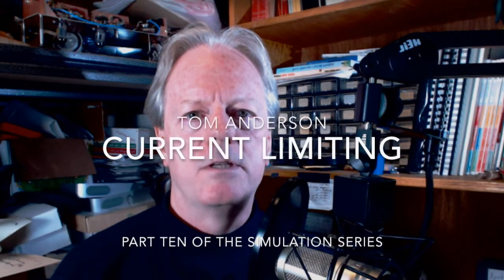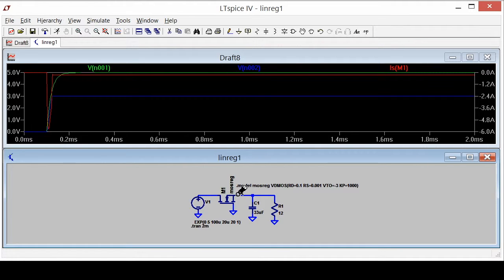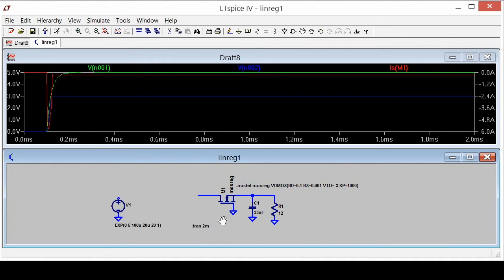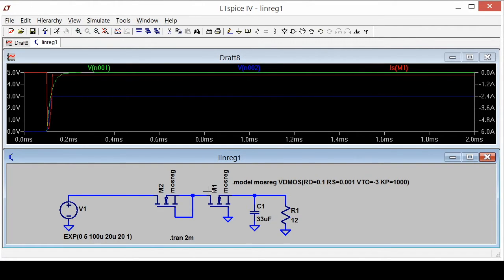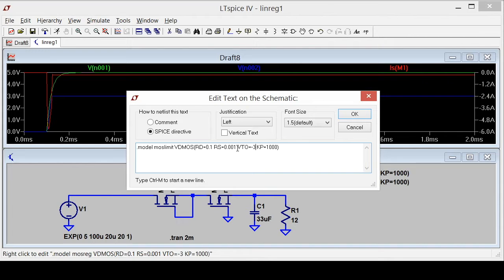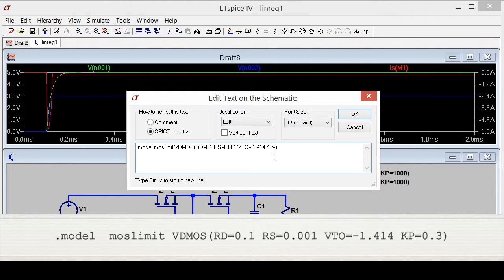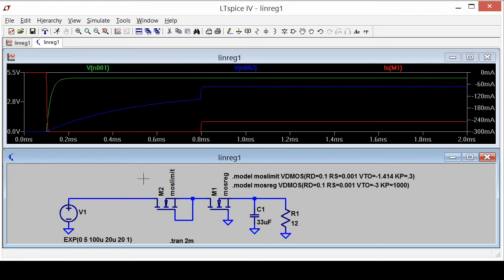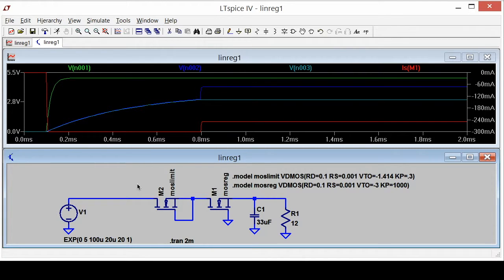Current Limiting- Simulation Series Part Ten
A model for current limiting in SPICE